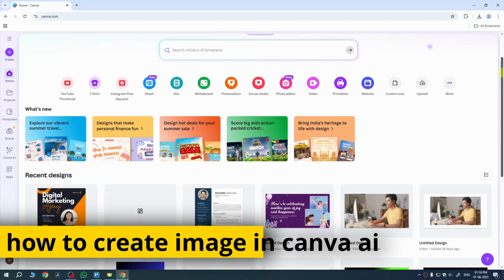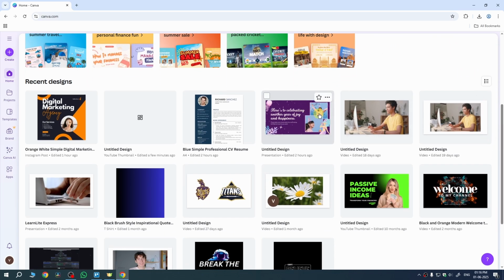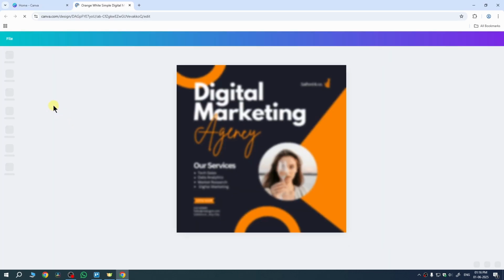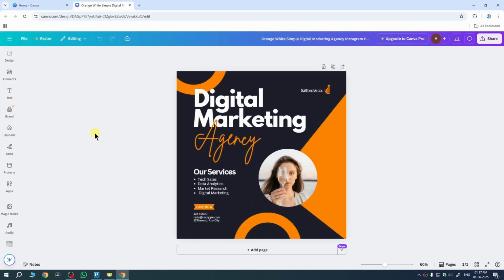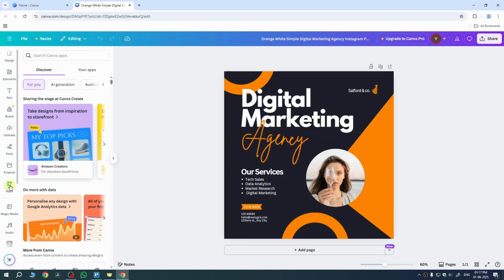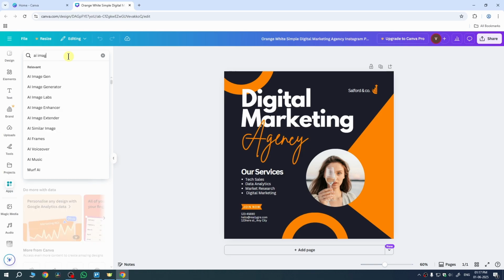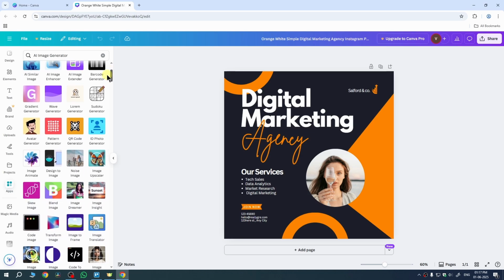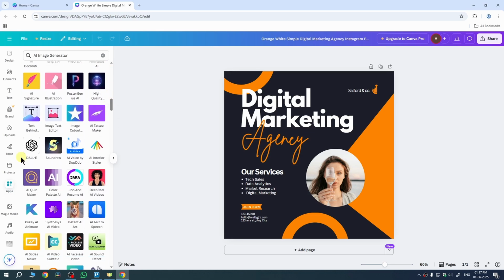How to Create Image in Canva Ai (Step By Step)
how to create image in canva ai

In this tutorial, you'll learn how to generate custom images using Canva's AI tools. We'll guide you through accessing the Magic Media feature, entering descriptive prompts, selecting styles and aspect ratios, and generating images tailored to your needs. This process allows for the creation of unique visuals for various projects you will know how to use canva ai image generator.